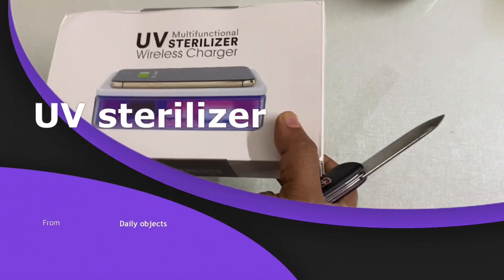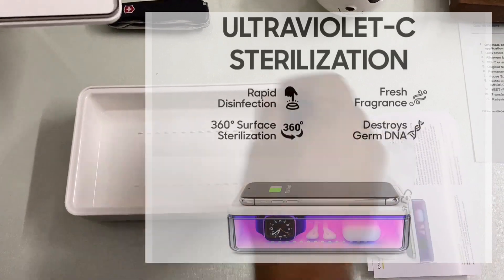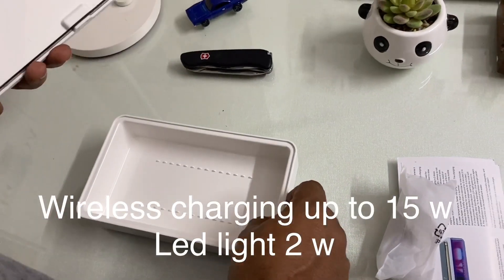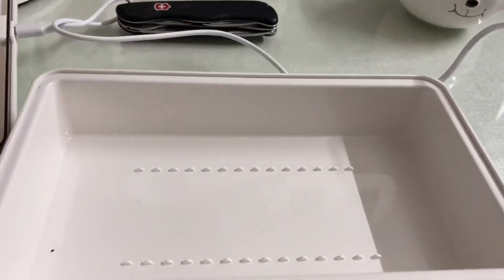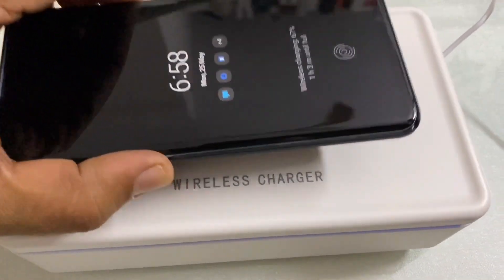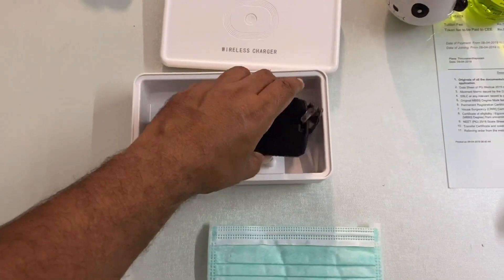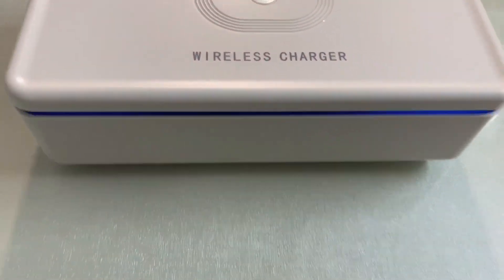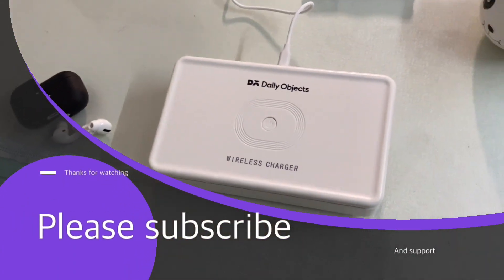Uv sterilizer - DailyObjects 2 in 1 uv sterilizer with wireless charger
Meet a unique product from DailyObjects, it’s a UV sterilizer with inbuilt wireless charger.

Uv lights have amazing properties for destroying harmful pathogens

Read full article below